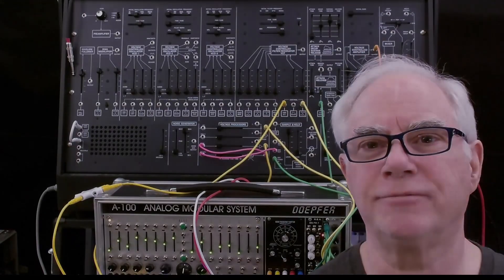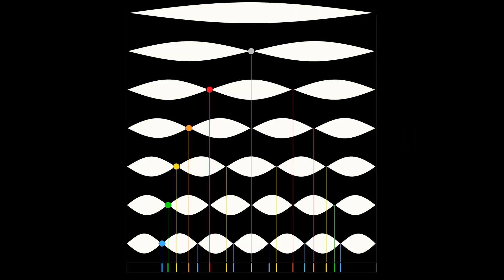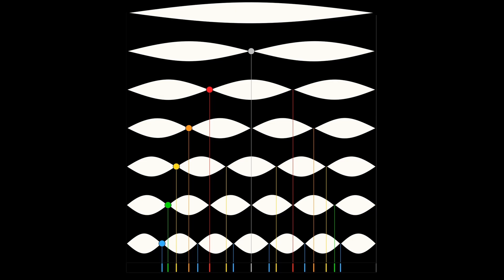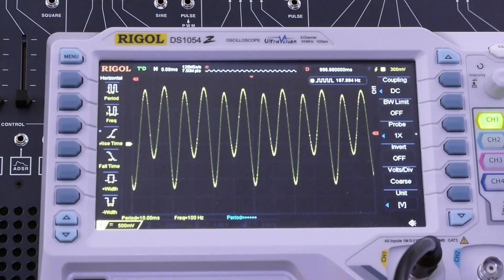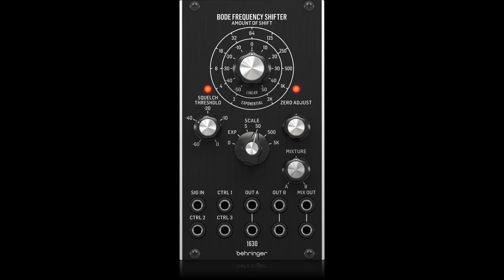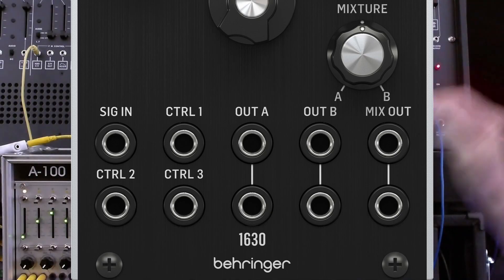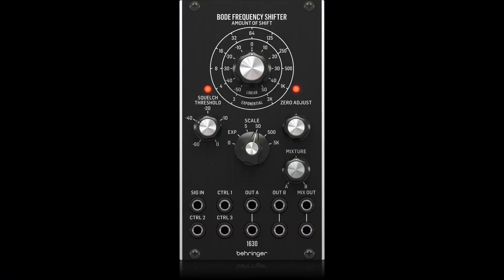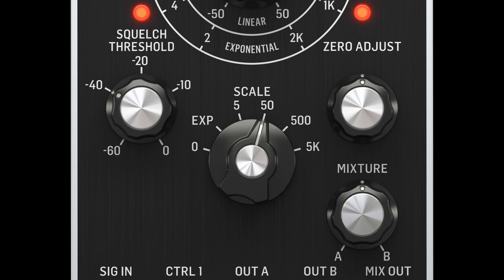System 55 - 1630 Bode Frequency Shifter - Part1-- What is a Frequency Shifter?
This in depth video covers the 1630 Bode Frequency Shifter.  It is in three parts.
Part 1 includes background information like the Harmonic Series and Ring Modulators.  This background is essential to understanding what a Frequency Shifter is.
Parts 2 and 3 of this series answer the question "How can I use a Frequency Shifter musically?".

TIMECODE
0:00 - Intro
0:28 - Designer Harald Bode
1:12 - Overview of video series
1:58 - What does a frequency shifter do?
2:18 - The harmonic series
3:34 - Ring modulator
4:49 - Frequency Shifter
5:38 - What a frequency shifter does
7:55 - Frequency shifter vs pitch shifter
8:40 - Part 1 conclusion